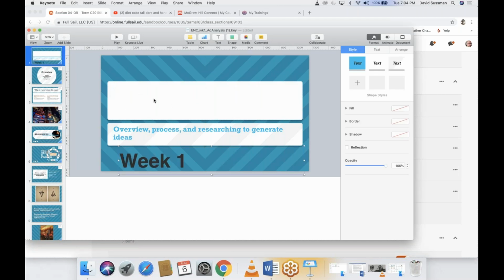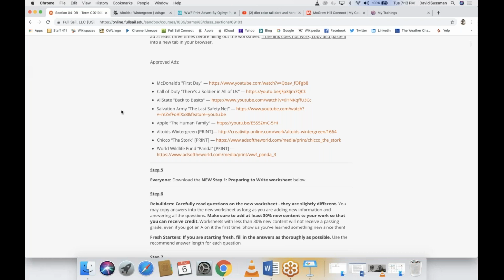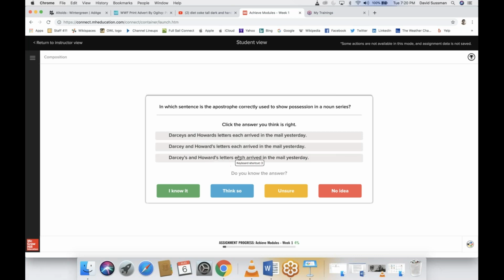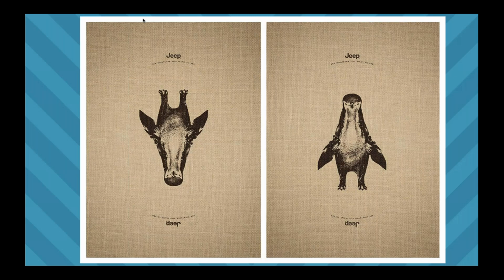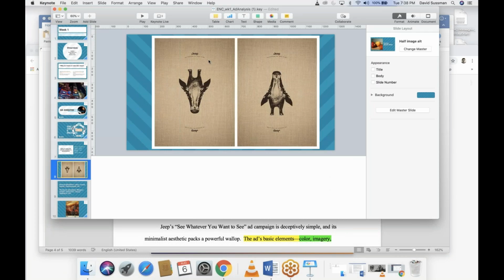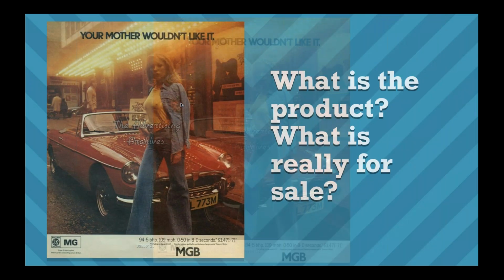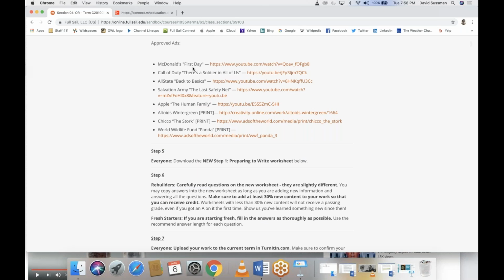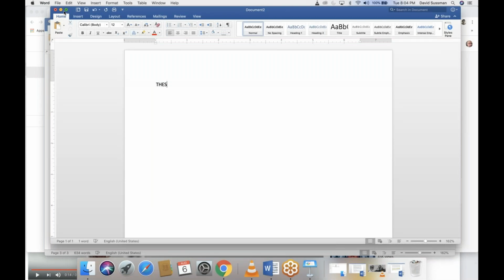2019-08-06 ENC1101 Ad Analysis